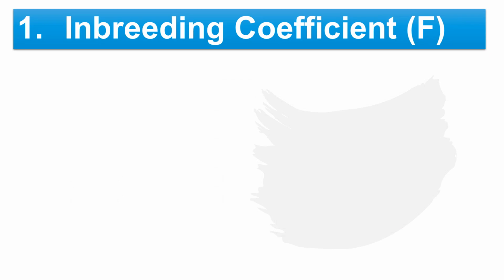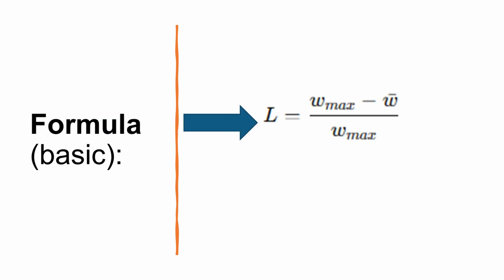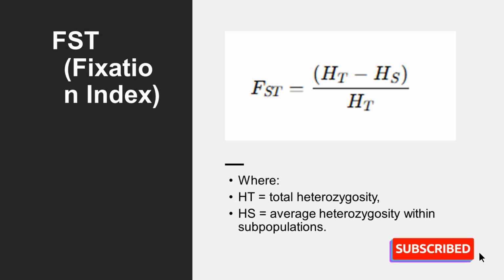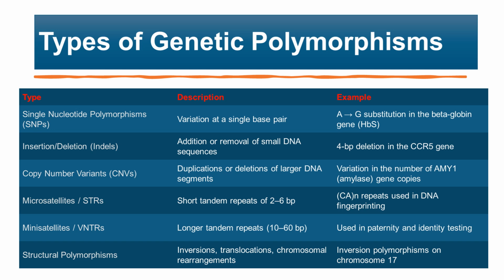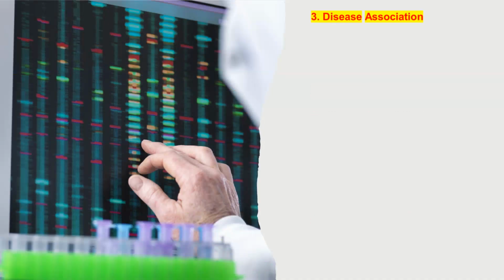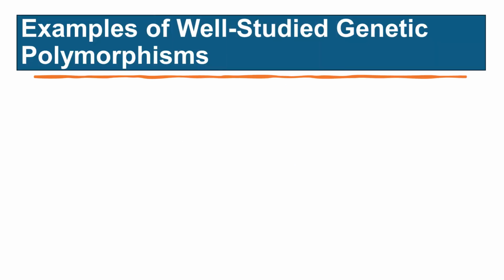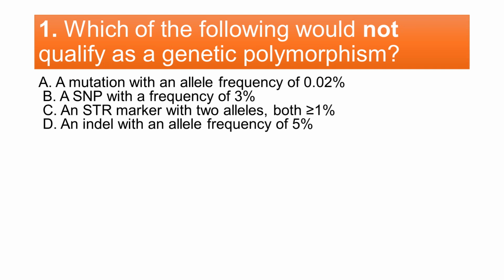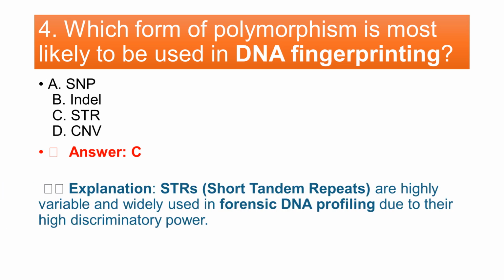Hardy-Weinberg Equilibrium | Population Genetics /HWE PART 2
Welcome to AnthroNet Academy!
In this video, we dive deep into one of the most crucial topics in Biological Anthropology — Genetic Polymorphism.

🎯 What you'll learn:

What is Genetic Polymorphism?

Types: SNPs, STRs, CNVs, Indels & more

Mechanisms that maintain polymorphism (selection, drift, mutation)

Importance in human evolution, disease, and forensic anthropology

Application in UPSC, CSIR-NET, and other competitive exams

🧠 PLUS:
We’ve included tricky MCQs with detailed explanations to test your conceptual clarity and help you master this topic for exams like:
 NTA UGC NET , UPSC Anthropology Optional , CUET PG
Other civil services & entrance tests

1. BD Chaurasia’s Handbook of General Anatomy 7/e Paperback – 12 July 2023
2. Anthropology: Volume - II ( EVOLUTIONARY GENETICS ) [ ENGLISH MEDIUM ] Paperback – 1 January 2011
3. PHYSICAL ANTHROPOLOGY AND HUMAN GENETICS Paperback – 30 December 2018
4. Physical Anthropology Book by P. Nath, Covering Human Evolution, Genetics, Development, Adaptation, Demography, Primates Biology, Applied Anthro., Organic Evolution | Latest edition - 2025 Unknown Binding – 29 November 2024
5. Physical Anthropology and Human Genetics Hardcover – 1 January 2013
6. The people of India Paperback by Sir Herbert Hope Risley (Author), W Crooke (Author)
7. THE TRIBES AND CASTES OF BENGAL, Vol - 1 Hardcover – 1 January 2021
8. Progress of Humans and Future of Mankind Paperback – 16 November 2024
9. Anthropology Demystified Paperback – 1 January 2020
by Akshat Jain IAS (Author)
10. Tribal India Paperback – 17 May 2022
11. Applied Anthropology in India Paperback – 1 January 2014
12. The Tribal Culture of India (by-L.P. Vidyarthi,Vinay Kumar Rai) Paperback – 1 January 1985
13. An Introduction To Social Anthropology Paperback – 1 January 2020
14. An Outline Of Indian Prehistory Paperback – 1 January 2021
15. Cultural Anthropology Paperback – 23 September 2020
16. Pre-Historic Archaeology [Paperback] D K Bhattacharya Paperback – 1 January 1987
17. The Battle For Ancient India : An Essay In The Sociopolitics Of Indian Archaeology Hardcover – 1 January 2008
18. The Tribal Culture of India (by-L.P. Vidyarthi,Vinay Kumar Rai) Paperback – 1 January 1985